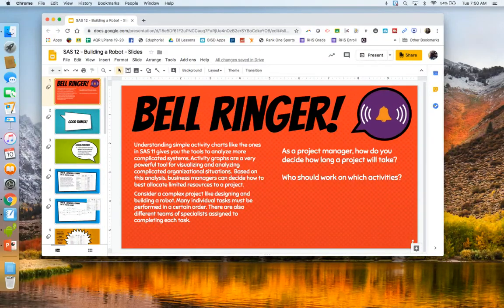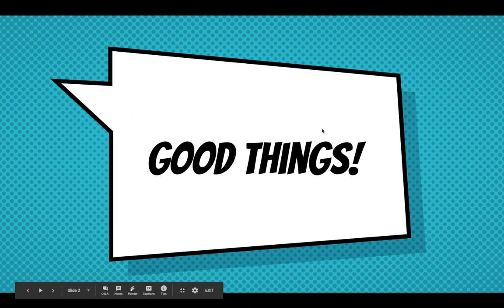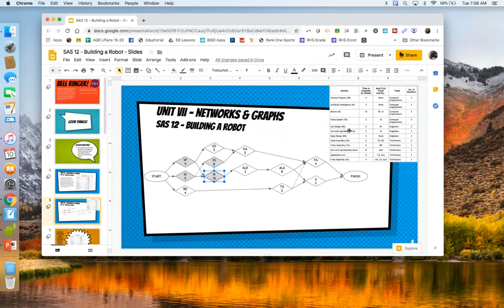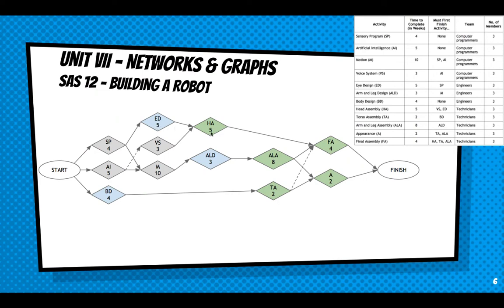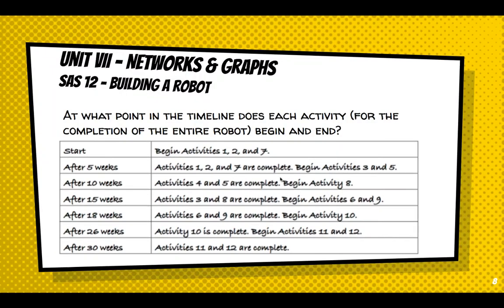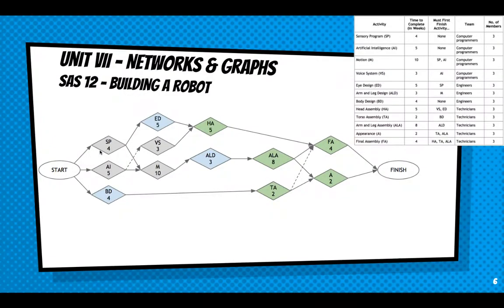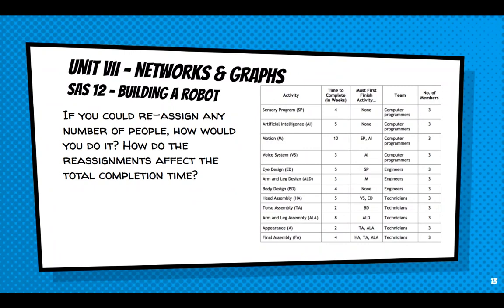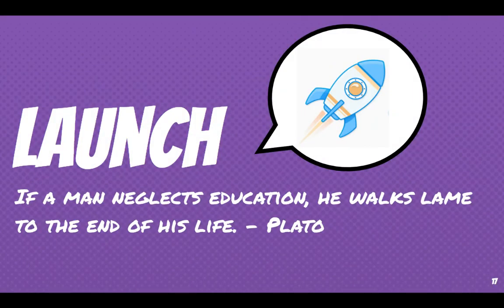SAS 12 - Building a Robot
Unit VII - Graph Theory
Advanced Quantitative Reasoning
Coach Primeaux